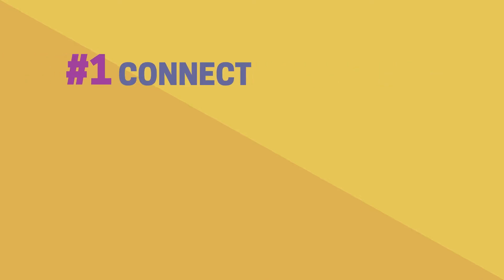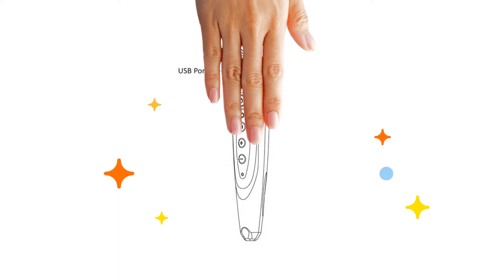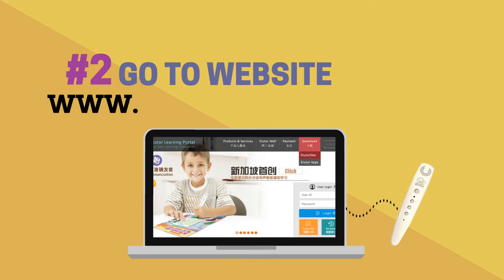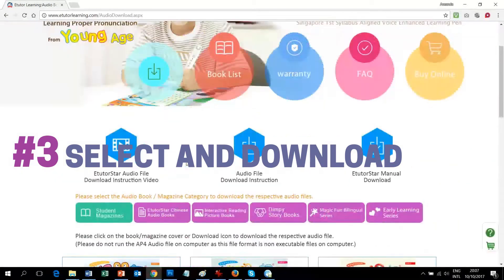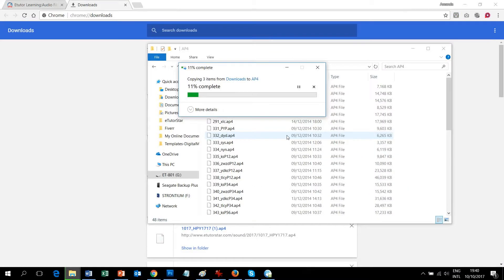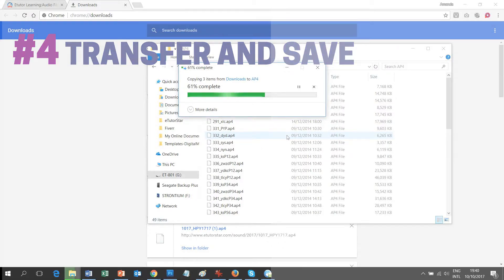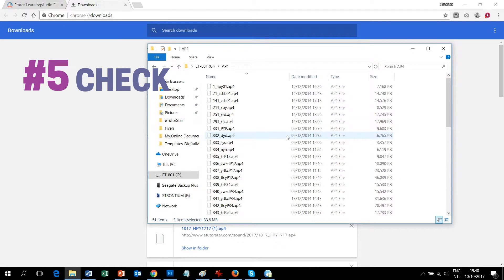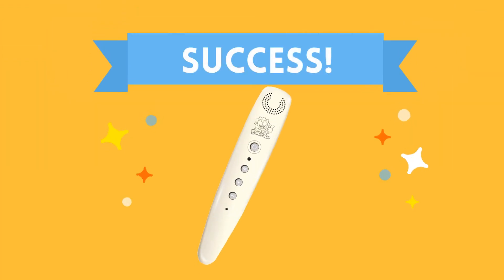EtutorStar - How to Download New Audio Files (2017 version)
Welcome to Etutor Star, your best learning companion.

This video will show  you how to download the audio file to EtutorStar Learning Pen.